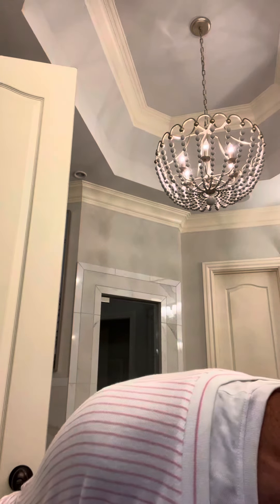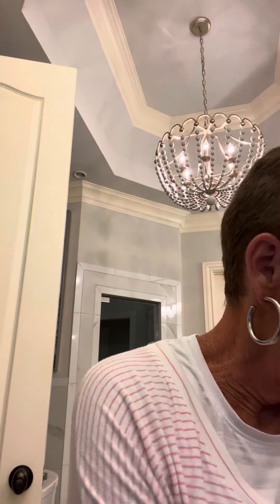Applying makeup with the blend brush